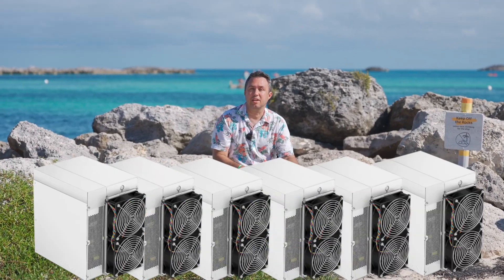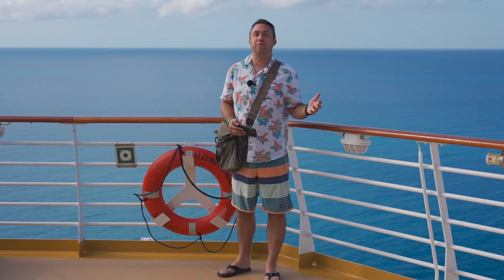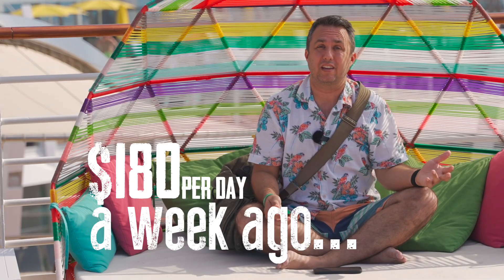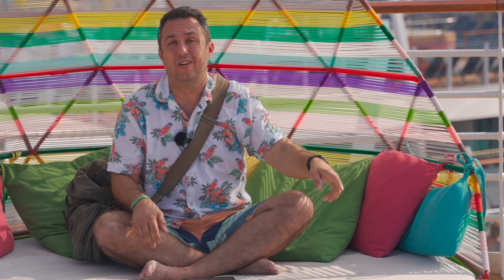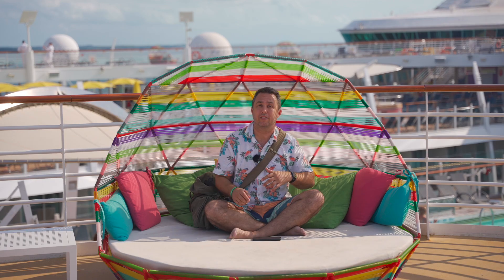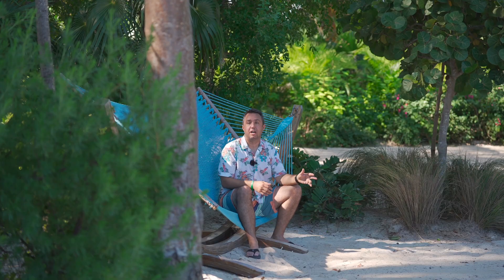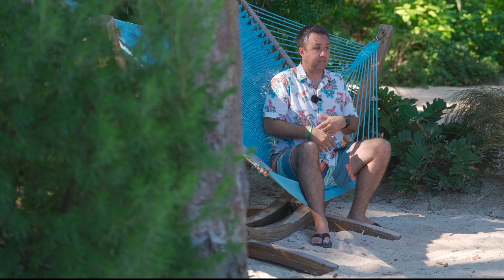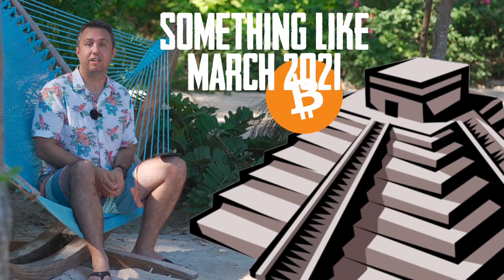How Much I Make With Six S19J Pro Bitcoin Miner ASIC Machines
Profitability of an S19 J Pro ASIC Bitmain Antminer Bitcoin farm.

I now have 6 S19J pro ASIC miners in my farm. Let’s take a look at how that’s going.

LOOKING TO BUY and S19J Pro?
Email and tell him you heard from me, or come to my discord server where you can talk to musk miners directly!

I bought each of these in pairs and each pair is a different model and speed. I’ve got two 95TH, a couple 100TH and a pair of 104TH machines.  Not only that, but I’m experimenting with a beta of the asic.to overclock on all of them to varying degrees, but here’s what they’re doing.  Also - were in a dip right now, so its a good moment to gather some more sobering data about what Im estimating is the low side of the ever swinging profit that is bitcoin mining.

All together, and this won’t even be the same tomorrow, Bitcoin dropped 5% just a day ago, who knows where it’ll be a week from now, or three months from now.. but RIGHT now these six machines are earning about $160 a day.. That’s $4800 a month- or on average $800 per machine, a month. A $60,000 salary…   This is, of course, after our little dip the last couple days - these same machines were producing closer to $180 a day just last week - and honestly I expect it will be again in January.

Each machine is also burning through about 72kwh of electricity daily, to the tune of 7 or 8 bucks - although, my mine is split between the warehouse, which is on .11 cents per kWh and the SheShed which I think is only at 8 cents per kWh AND we’ve got a roof full of solar producing 8000 or so watts as long as the sun is shining - so figuring out the actual profitability of an upcoming month for me, is a bit of a guess.  But I pay SOMETHING like 1300 a month in electricity bills for these machines when you combine both locations, so if the numbers dont change for 30 days, and they will, at this moment the S19’s are profiting 3500 US dollars worth of Bitcoin per month.

Ive also got three L3+’s and 5 RTX 3080 GPUs running in this mine - but this video is about S19’s Specifically so Ive peeled out their electricity and profits for this calculation.

I know people spend a lot of time and energy thinking about when your hardware, or nodes, or stakes or whatever - how long it will take for these things to pay themselves off.  And people make spreadsheets, and precise calculations, taking into account the price of electricity and filter changes and number of cups of coffee necessary to do the installation and upkeep.  And that’s a fine thing to do, I don’t want this next part to sound like I think you shouldn’t be doing that.

But, in reality - you cant even get CLOSE to knowing when your investments are going to “ROI” (Look I know people are using that term wrong, but it’s pretty cemented in at this point and just let it happen, who cares.)

You can calculate the amount of time it will take for your S19J Pro to churn out $12,000 ALL DAY and you’ll wake up tomorrow and hear that Ford and Walmart decided to accept it as currency and suddenly the price jumps $15 grand and now your calculation is wrong by 4 months.   Or imagine the margin of error for the people working this out in March of 2021 (was it march?), whatever they got out their translucent green visors and figured out to the day what percentage of a $69 thousand dollar bitcoin they would need to hash free in order to be at zero and then…  bitcoin didnt see the wet floor sign at the top of a mayan ruin on a vacation with its family and fell half way down those stairs)

Instead, I like to think of it more as purchasing a salary.. Sadly, with mining, an ever shrinking salary, too.  I can spend a hundred grand and buy basically a 6 figure income! Or in my case, I can use someone else’s money to buy myself that income and then make payments on that borrowed money with the new income I bought. What could possibly go wrong!? /S

Bitcoin mining is a constant hashrate race - and therefor more computing power is added the the entire network every single day.  That means that each machine on the network will make a little less money, all the time, forever.  At the same time, though, the price of bitcoin on a long scale, has only ever gone up. And again, on a long timeline that has always made this a profitable venture..
  Of course these forces of network difficulty and price are not on a balanced scale and its hard to guess which one will win out.  There are overclocks coming out for the S19J Pro from both Braiins.com and asic.to which means however fast I can get these machines under an immersion cooling system, I can basically turn 6 miners into the equivalent of 9 miners!!  But… So can everyone else, so just as fast as I catch up to the new difficulty, it may speed up in tandem.

So, we race.